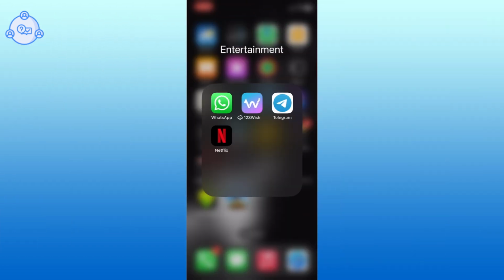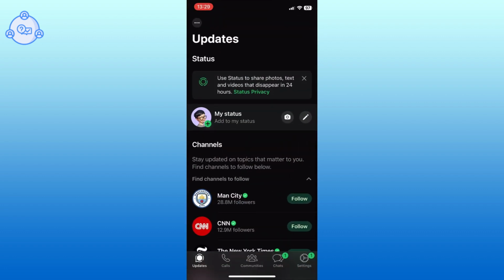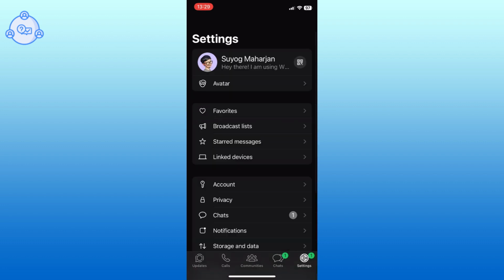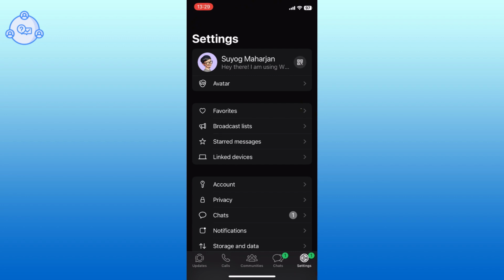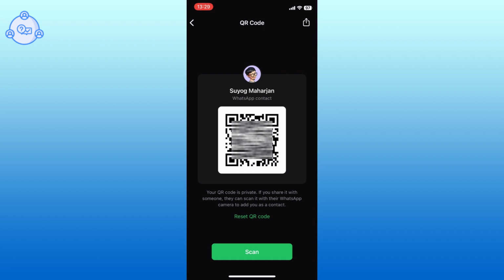How to Get QR Code for WhatsApp | ONE STOP SOLUTION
Learn how to get a QR code for WhatsApp with our easy, step-by-step guide! In this video, we show you how to generate and share your WhatsApp QR code, making it simple for others to add you as a contact. Whether you want to connect with friends, family, or colleagues quickly, this tutorial provides clear instructions to help you create and use your WhatsApp QR code efficiently. Follow along and enhance your WhatsApp experience.